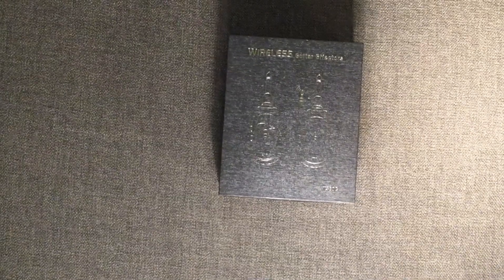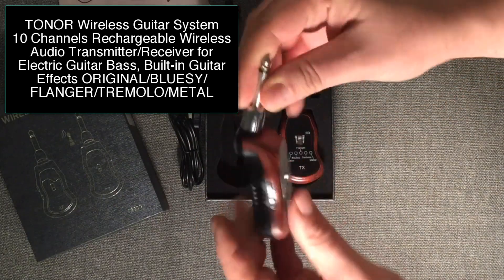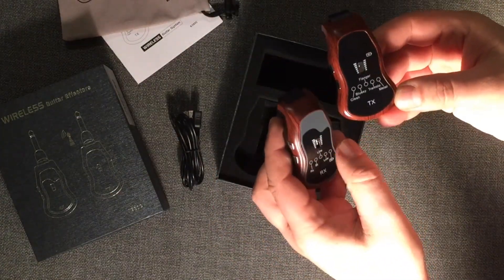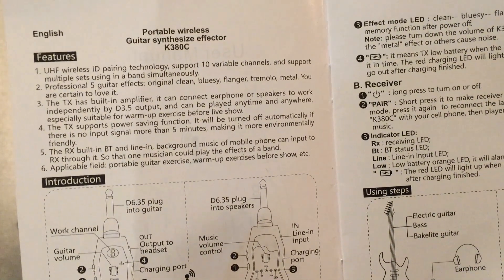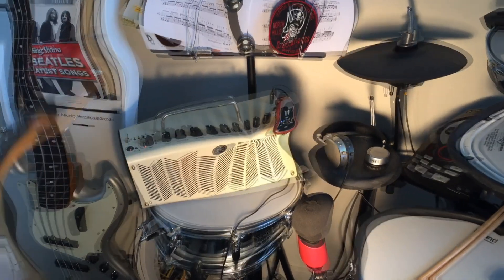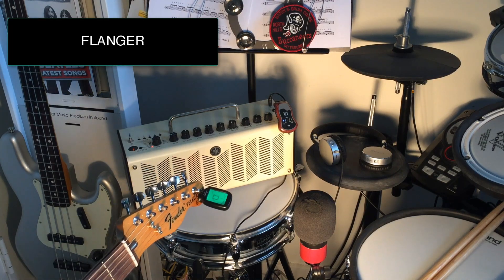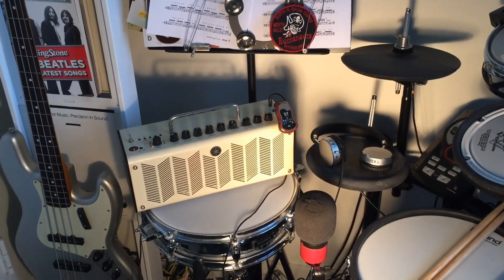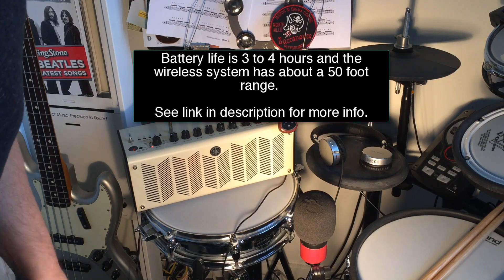Wireless Guitar System (4 Built in Effects) - TONOR 10 Channels BLUESY/FLANGER/TREMOLO/METAL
Amazon Blog post -- TONOR Wireless Guitar System 10 Channels Rechargeable Wireless Audio Transmitter Receiver Bluetooth for Electric Guitar Bass, Built-in Five Guitar Effects ORIGINAL/BLUESY/FLANGER/TREMOLO/METAL

If you would like to learn how to earn money from websites too, then check out and my other youtube channel

★☆★ FOLLOW BELOW: ★☆★

Other Cool Sites